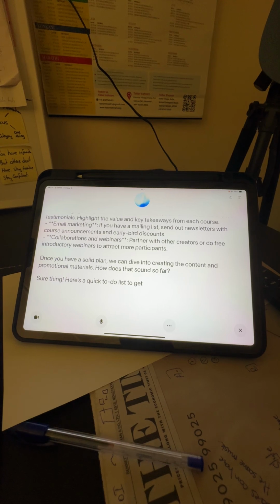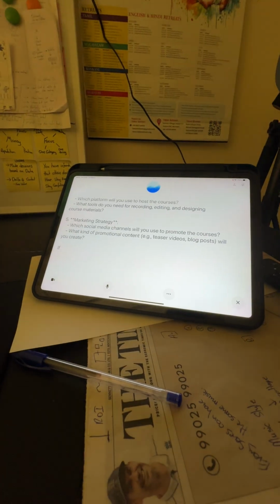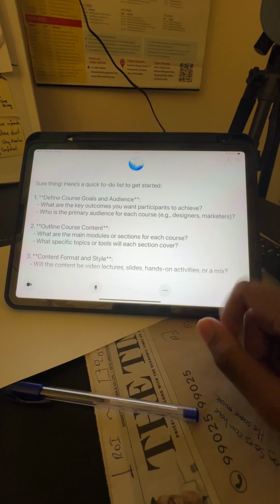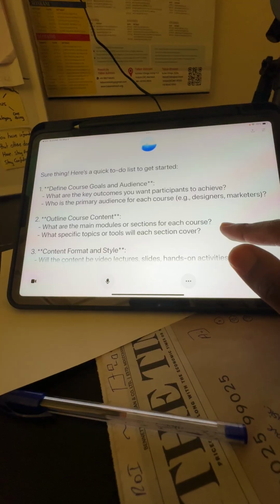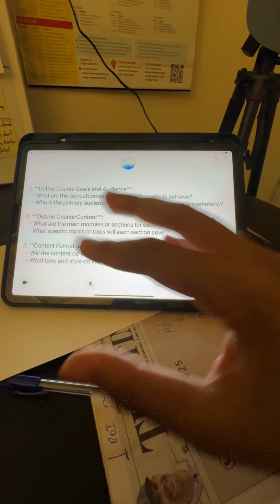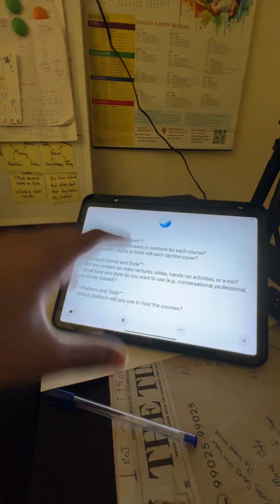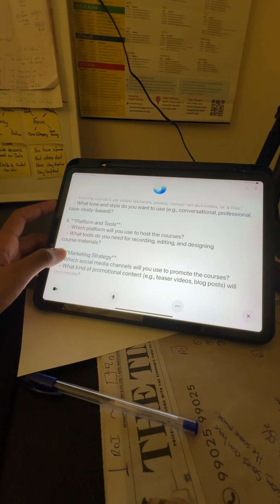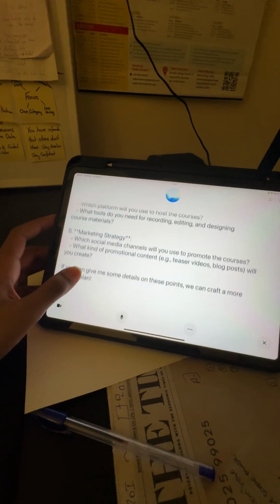Using ChatGPT to Build an Online Workshop